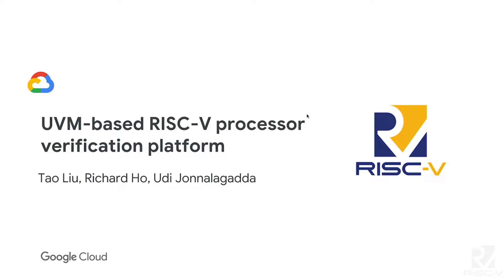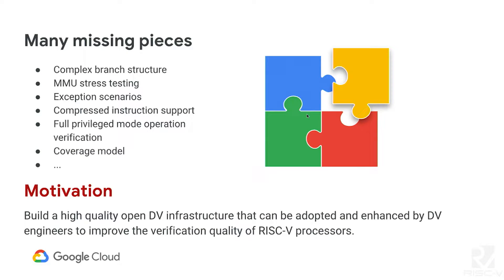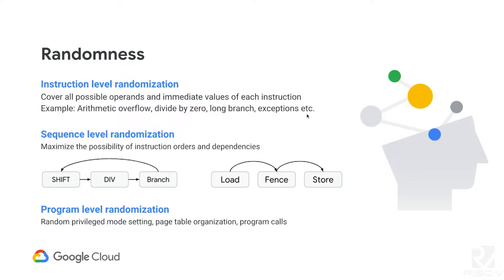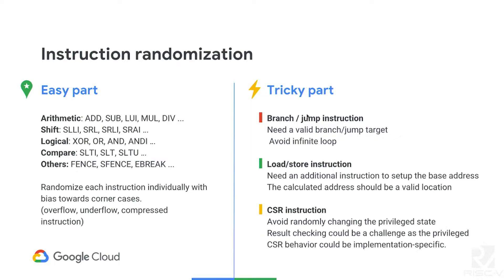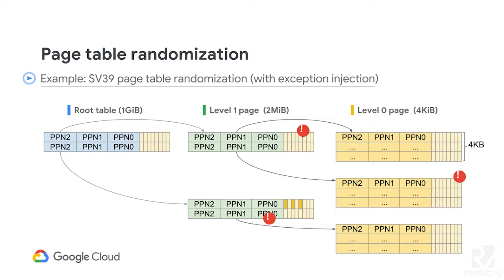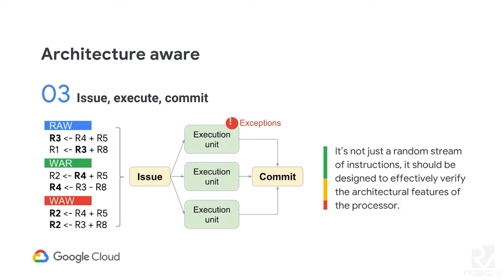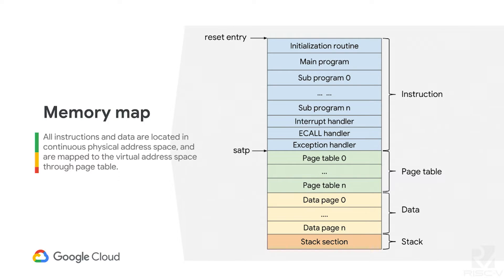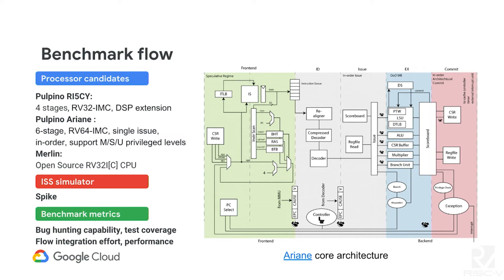UVM-based RISC-V Processor Verification Platform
Presentation by Tao Liu and Richard Ho at Google on December 4, 2018 at the RISC-V Summit, at the Santa Clara Convention Center. To view the slides from this session, please